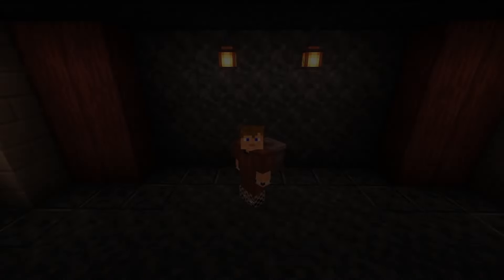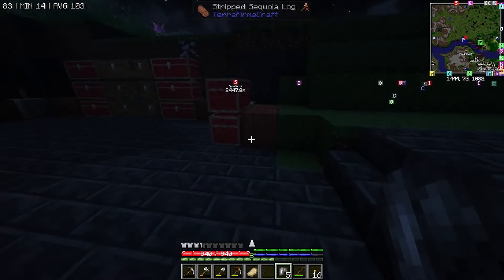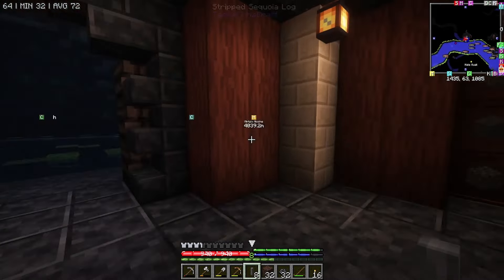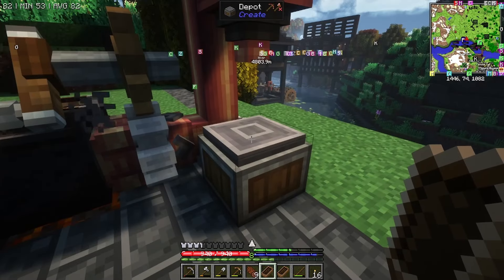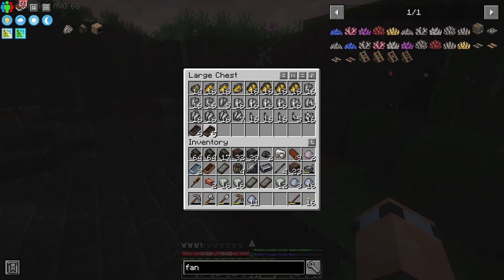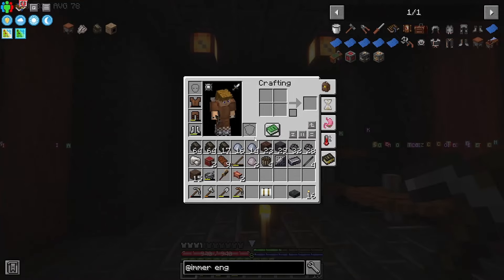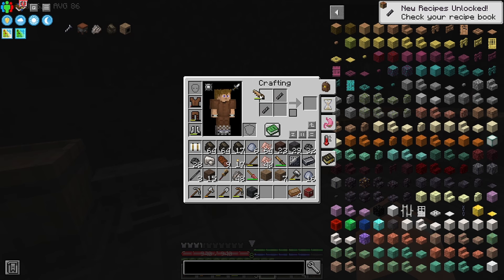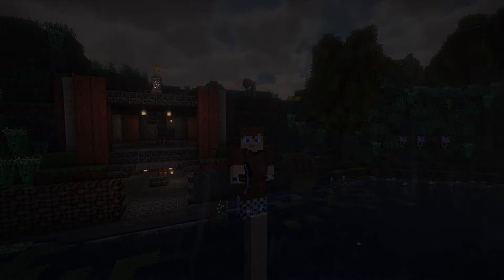ATM Gravitas 2 - Ep. 13 - Blast Furnace!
Brand Spanking New Pack from the ATM team! THIS PACK IS NOW OUT ON CURSEFORGE, click this link here to get it:

Very different to the regular packs produced by the ATM team this pack has the TerraFirmaCraft complete overhaul mod PLUS GregTech!